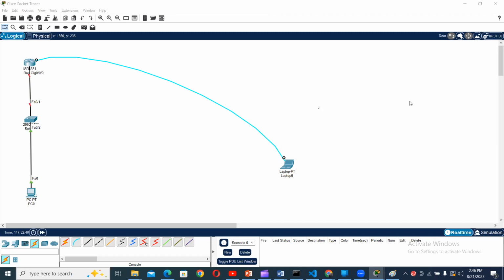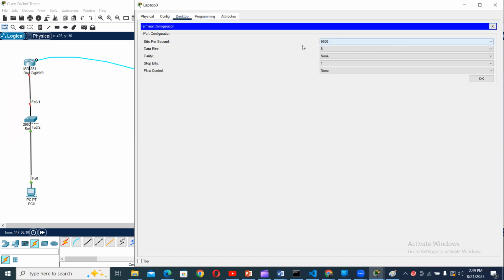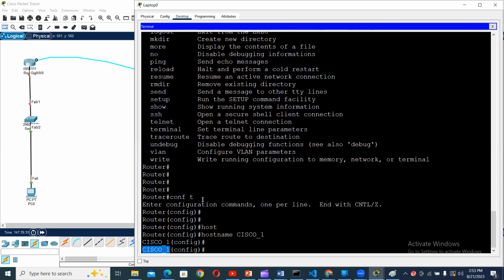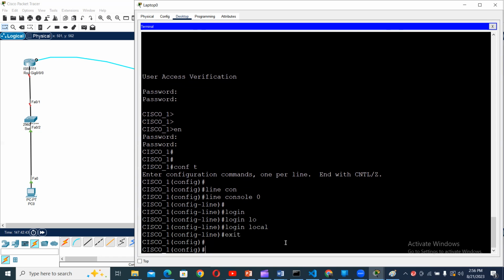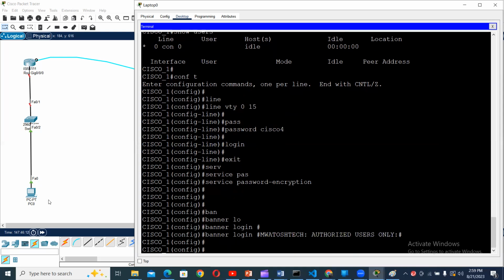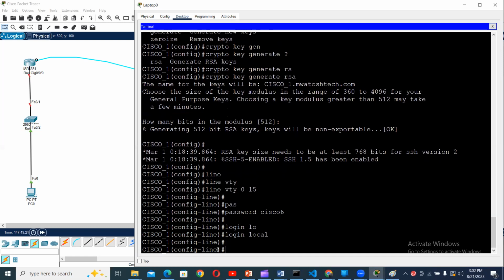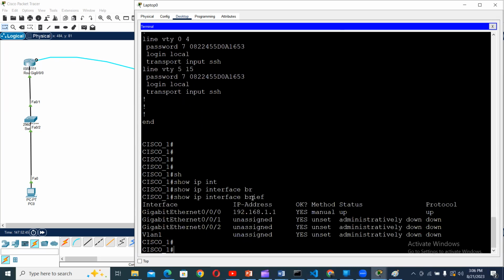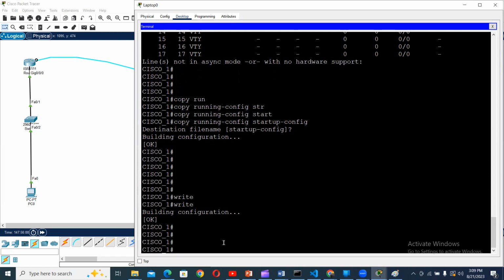Day_1 | Cisco Router Initial Configurations | step-by-step Guide | CCNA R&S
ITEMS COVERED
1. Router setup and connection with console cable 2. Command Line Interface Modes
3. Setup Router hostname
4. Configure Access passwords
5. Configure Privilege level passwords
6. Set User Authentication
7. Configure Telnet
8. Configure SSH
9. Set a Banner
10. Configure IP Address for the router interface (Gateway)
11. Verify configurations
12. Save methods

In this comprehensive tutorial, we'll guide you through the intricate process of configuring your Cisco router from the ground up. Starting with the initial access to the router's interface, we'll walk you through each step methodically, ensuring a thorough understanding at every stage. From setting up basic networking parameters to implementing advanced features, we cover it all.

You'll learn how to configure essential settings such as IP addressing, subnetting, and interface configurations, empowering you to tailor your router to your specific network requirements. We'll also delve into security configurations, including password management, to safeguard your network against unauthorized access.

Throughout the tutorial, we provide clear explanations and practical examples to help you grasp the concepts effectively. Whether you're a novice looking to build foundational knowledge or an experienced professional seeking to expand your skills, this guide offers valuable insights into Cisco router configurations.

By the end of the tutorial, you'll have the confidence and expertise to configure your Cisco router with precision and efficiency, ensuring optimal performance for your network infrastructure. Don't miss out on this opportunity to master the intricacies of Cisco router configurations and take your networking skills to the next level!